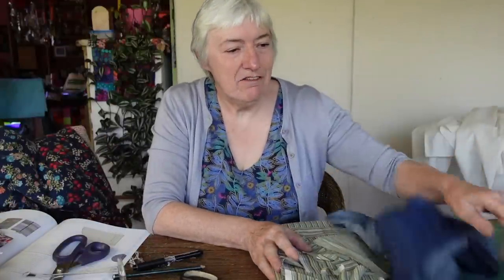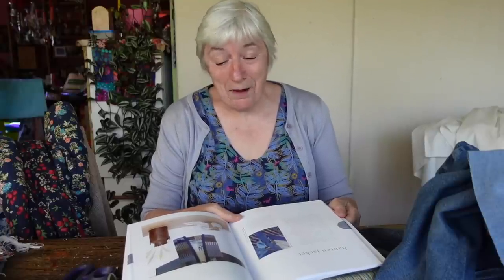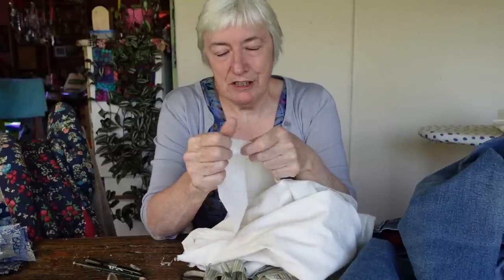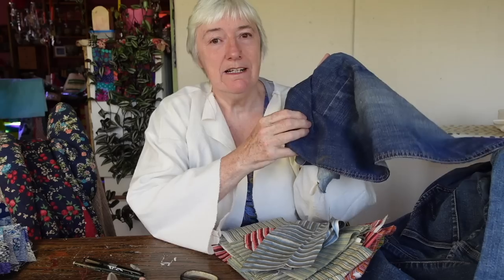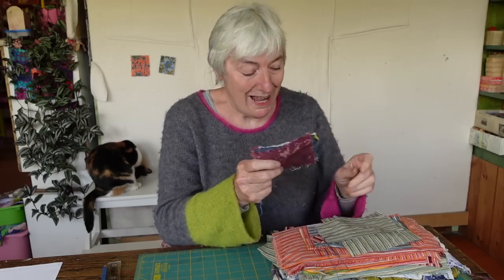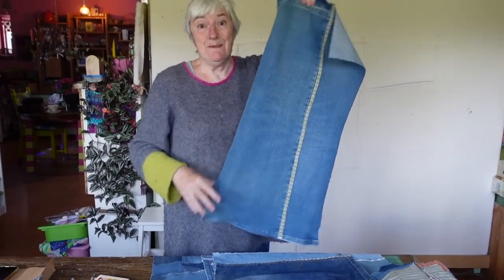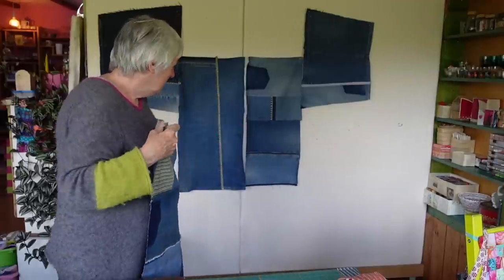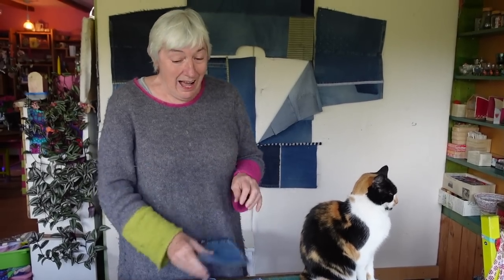Thinking about a new JACKET - Boro . Sashiko, Appliqué, Patchwork, all the techniques!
I think this project is going to be really interesting! I have been researching Japanese style stitching for some time now. The book I bought is called 'The Book of Boro' by Susan Briscoe and is a very good beginners guide. The rabbit hole I fell down shared with this guy and carried on with many more links - you know how that happens with YouTube! My ideas and thoughts for this garment change all the time and when I post about this agin I think you'll find I have changed my mind on many things!

In other news, I have seen a little flurry of new subscribers! If that is you - welcome! and if you have still not decided whether or not to subscribe - 40% of you according to my statistics - just do it! what's the worst that can happen! ha ha!

Join the mailing list on the website to receive the monthly newsletter. It will keep you informed of shop updates, the charity donation I make each month with your Ad Revenue, plus the prize draw details where one person on the mailing list will win a gift from the shop. So when you pop over to see the website, be sure to sign up!

I made a video about my hexagon quilt - a behind the scenes look at that project just last week
Support from Patrons allow this channel to continue and I am grateful for each and every one of you! Thank you!

You can join the Virtual Lime Green Sofa on Facebook by searching for The Last Homely House  where the lovely Admin Folk will welcome you.

You can post your crafts and ideas on Instagram too and use the hashtag lhhlgs where you can meet other like minded friends.

There is even a Spotify playlist of all the Movie Soundtracks I love so much!

Please check the Playlists where we have grouped together themed videos for you to enjoy. Try this one!

Chalet High

Love
Kate
xxx